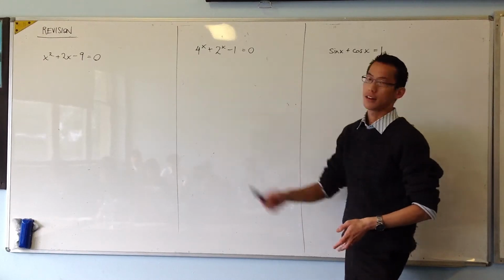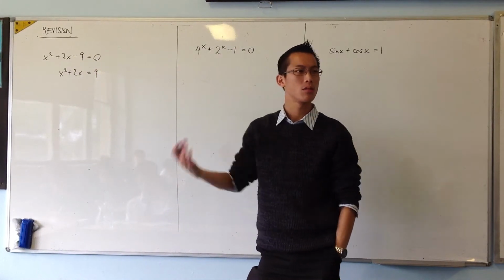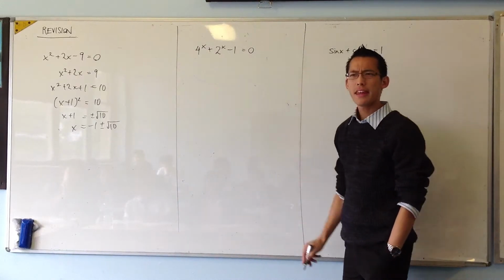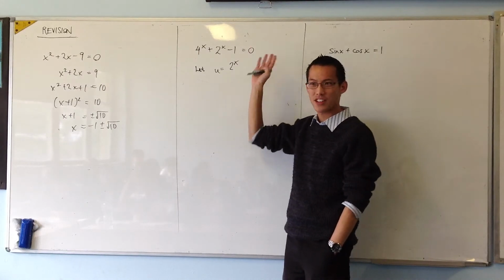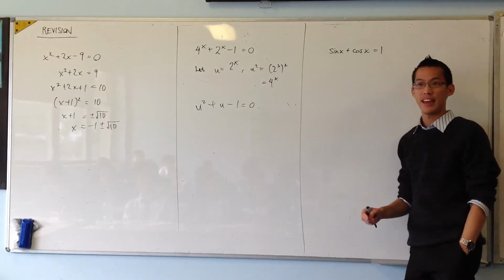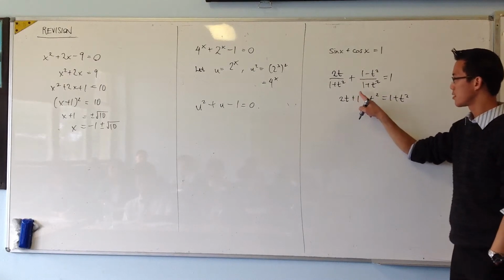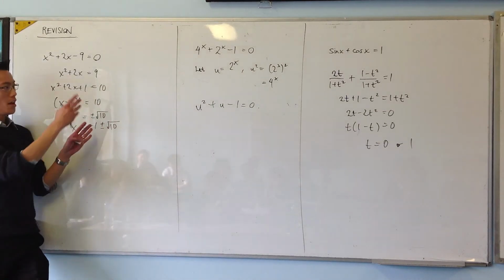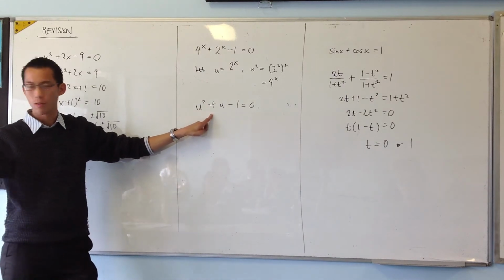Prelude to Auxiliary Angle